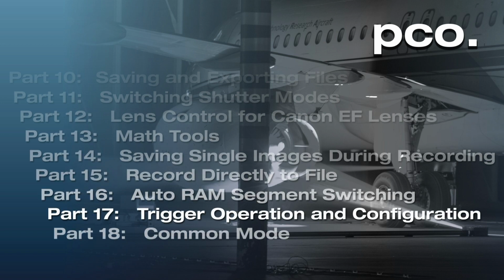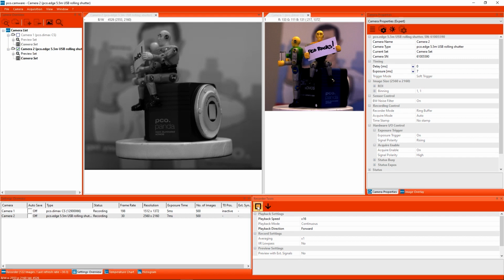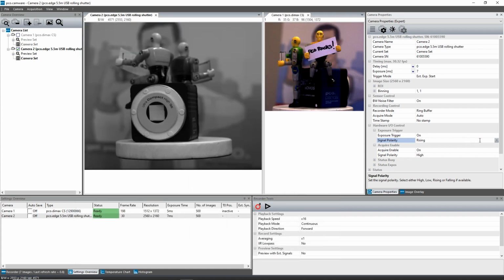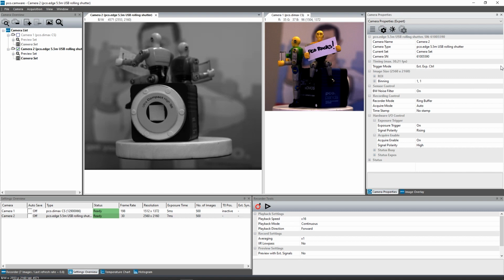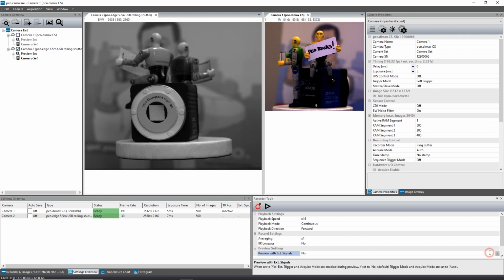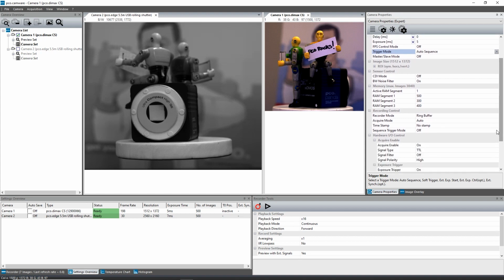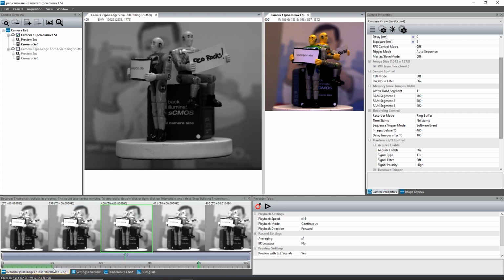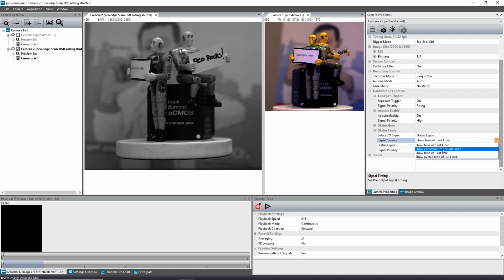pco.camware Video Tutorial 17: Trigger Operation and Configuration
Trigger Operation and Configuration

This video tutorial explains all trigger options offered by our cameras and pco.camware. With PCO firmware and hardware configuration, almost any synchronization set up is possible. Within the camera properties, the camera I/O connectors can be configured to best fit your desired application. When using a highspeed camera, our camera systems provide a special trigger with delay images, to preserve the most important content of your experiment. View this video to learn about the various functions available for your measurements.